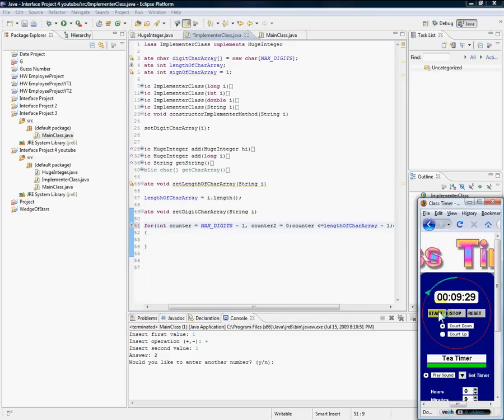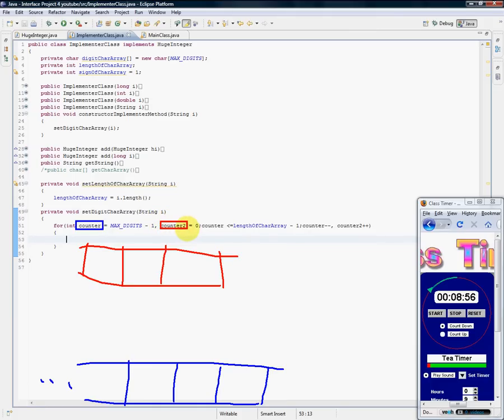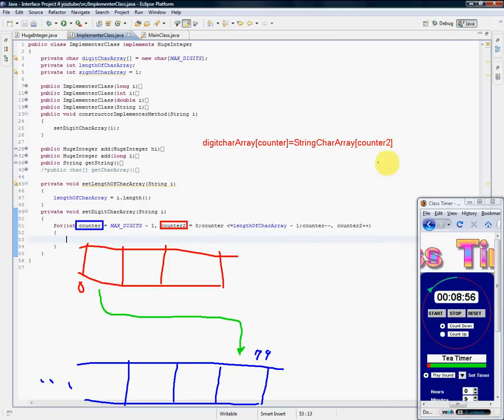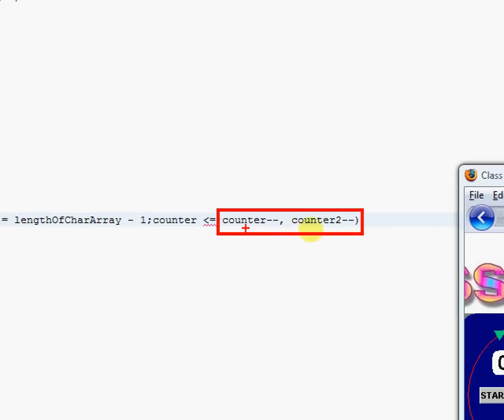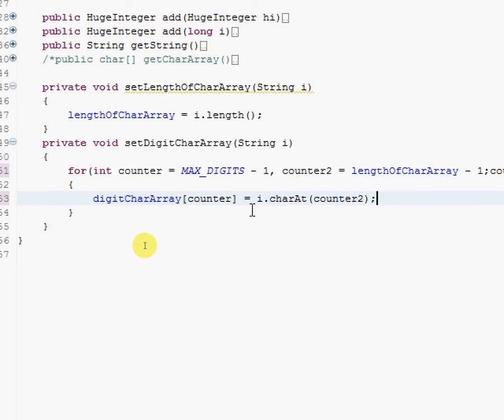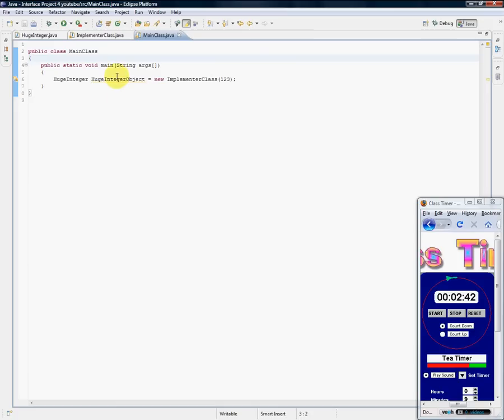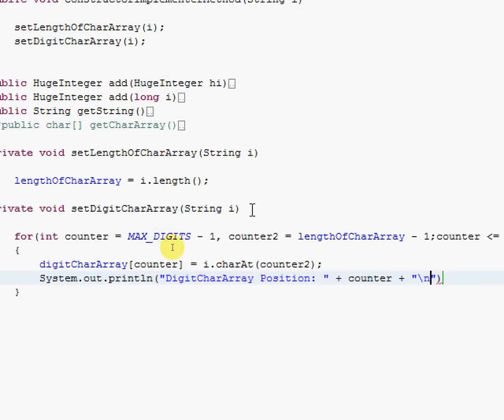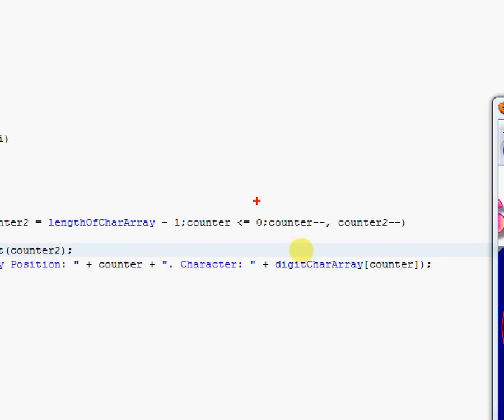Java Interface constructor[3] - setCharArray method (pt 6)